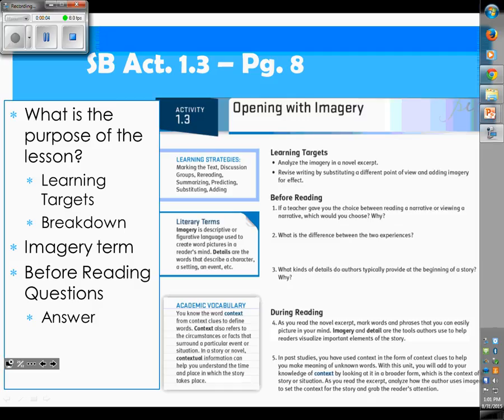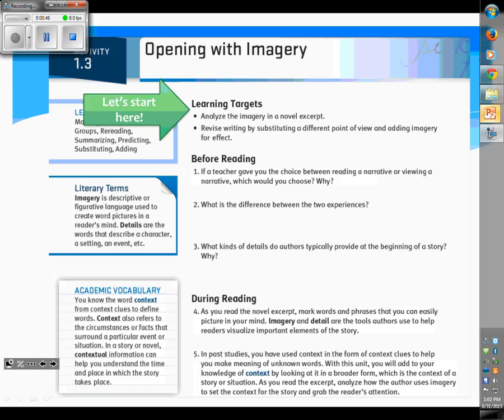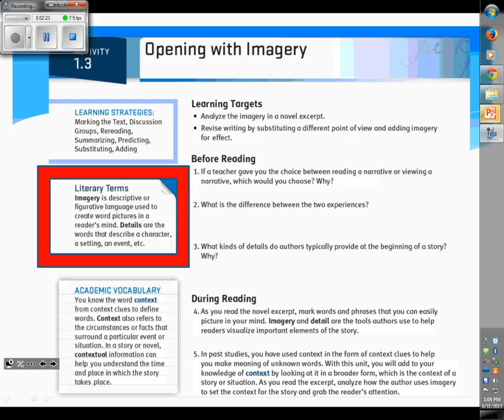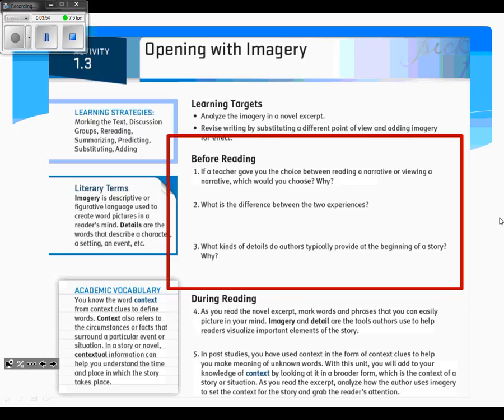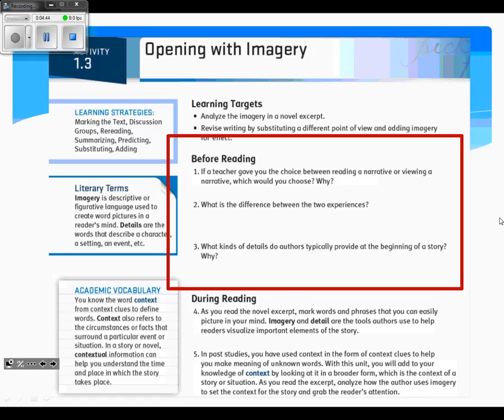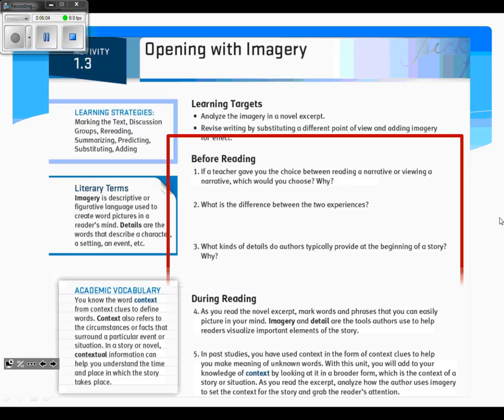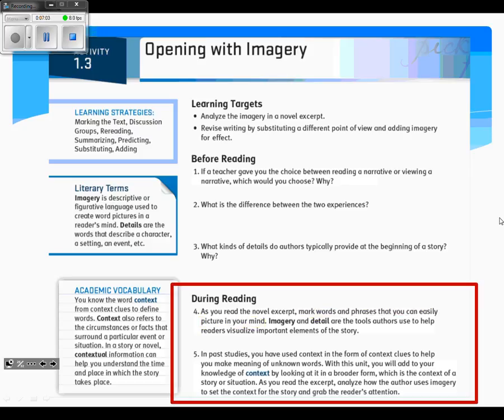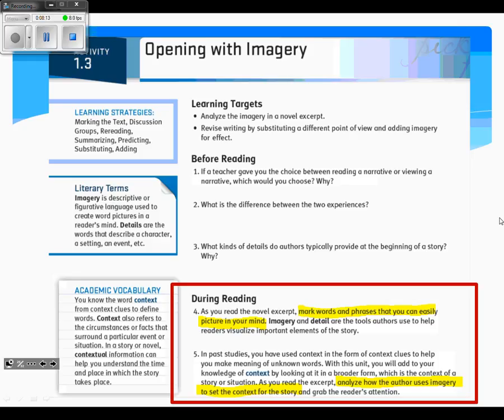Monday, August 31, 2015 Preparing to Read Text with Imagery